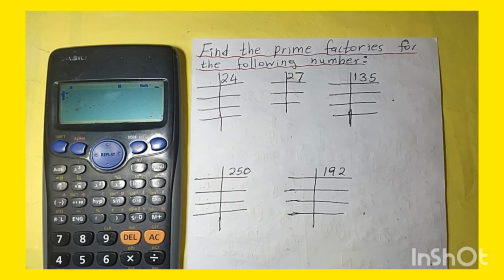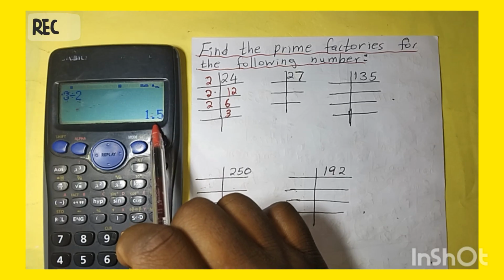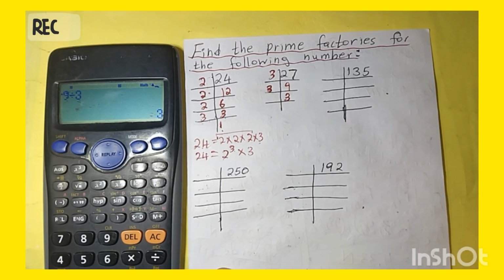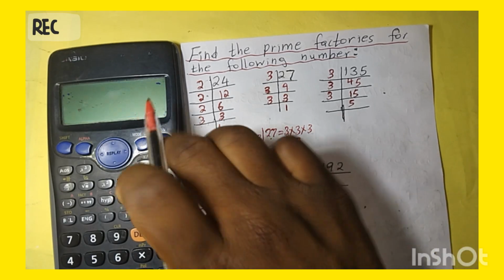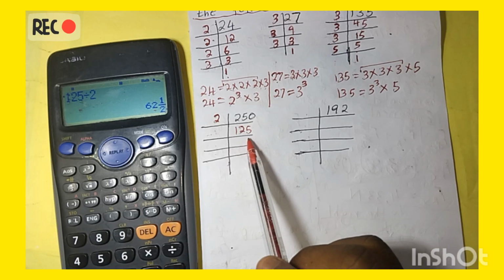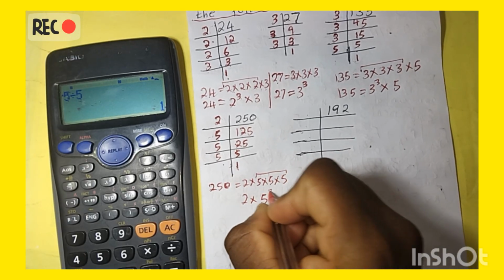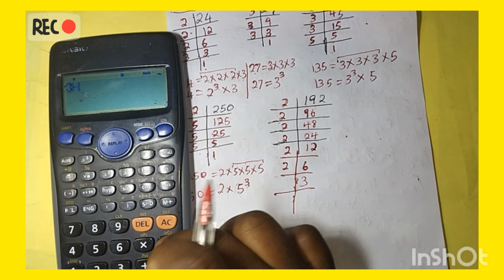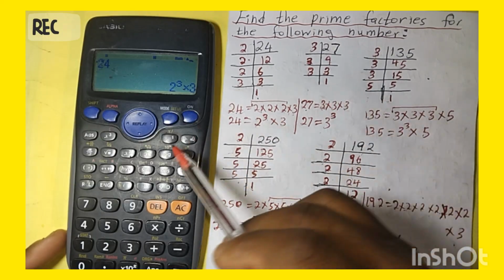Prime factories |Part 3